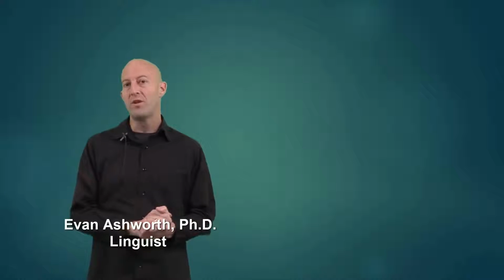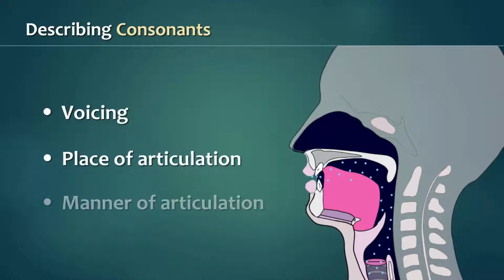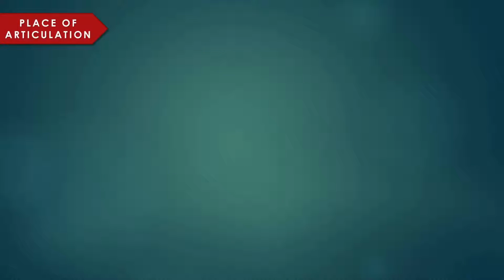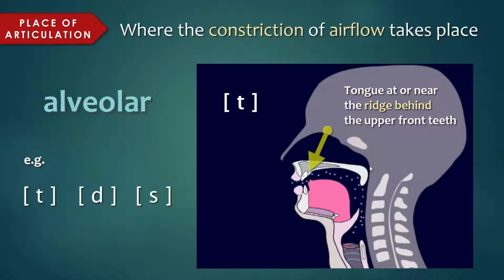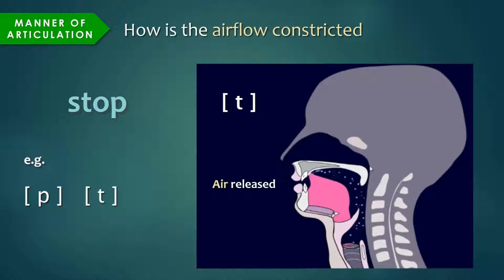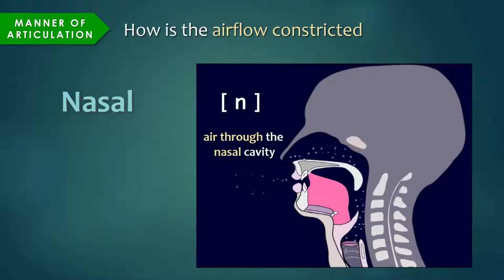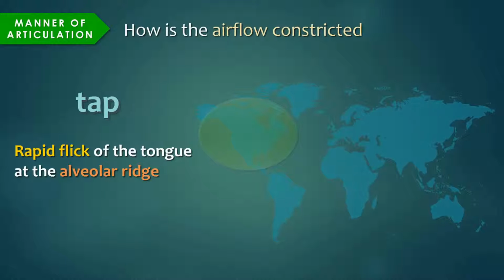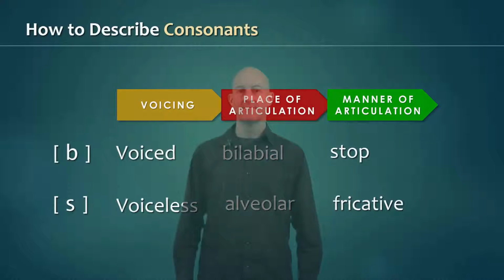Introduction to Articulatory Phonetics Consonants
introduction to articulatory phonetics consonant